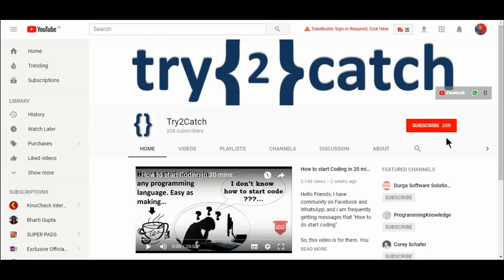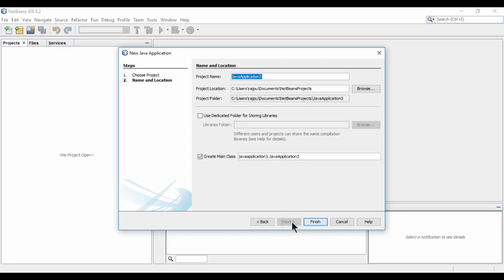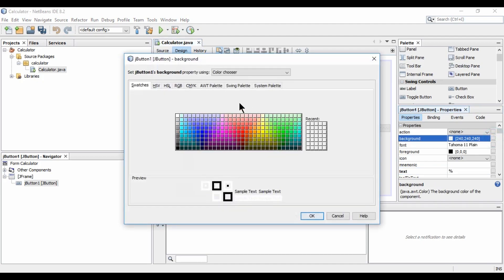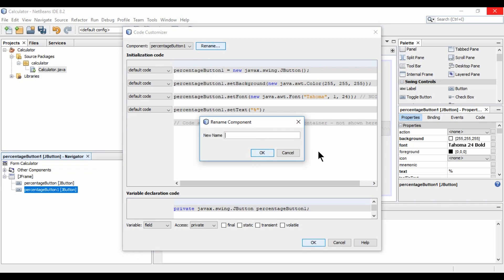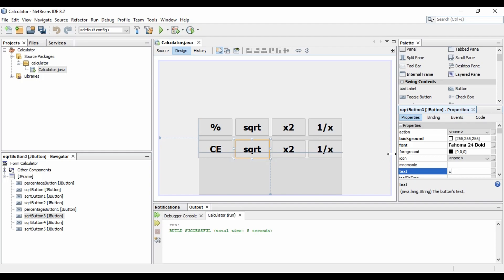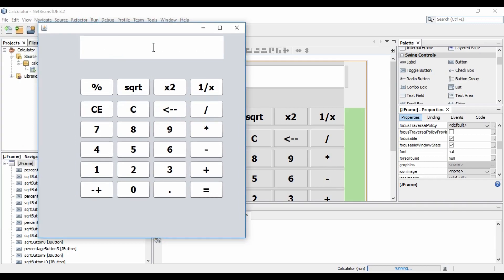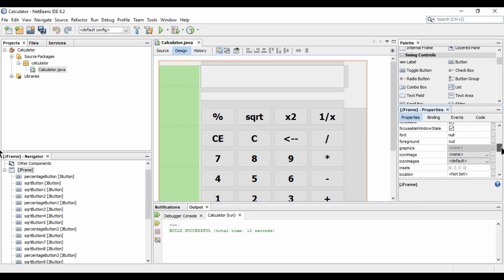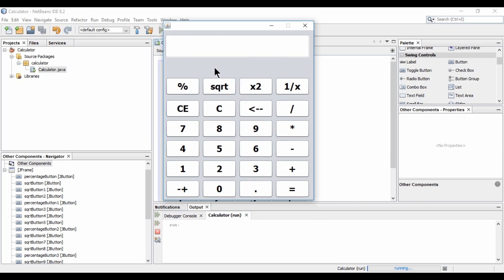How to create Calculator using Swing in Java? : (Part-1)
Hello All,

In this part of video you will learn that How you can create a calculator in Java Swing. I hope you like this video and helpful to you all.